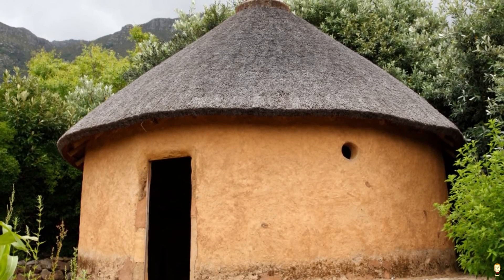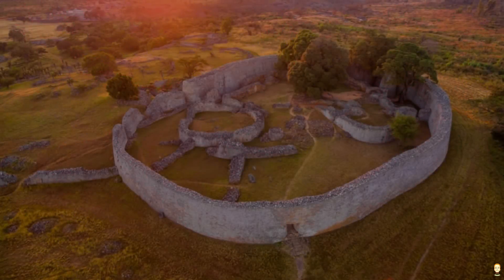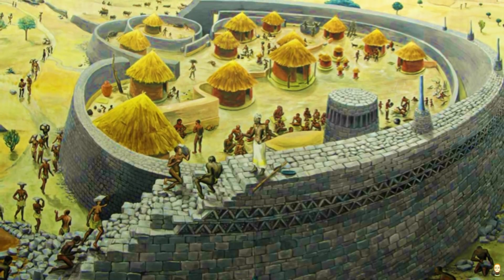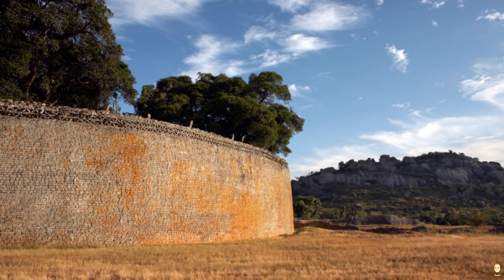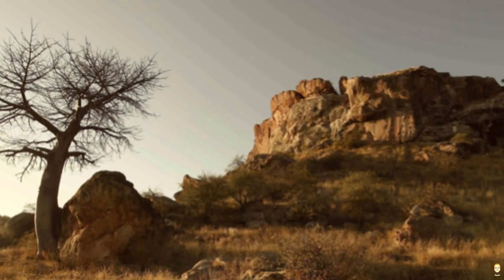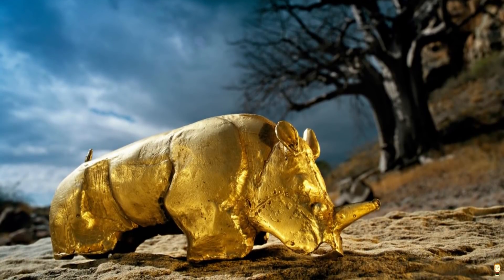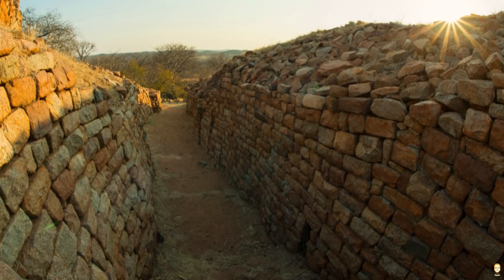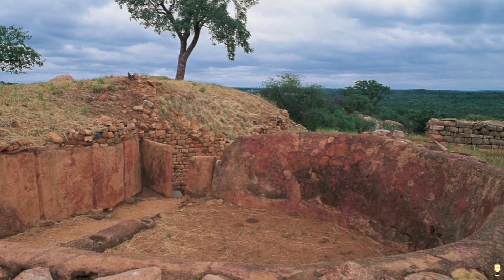A History of Stone Architecture In Southern Africa